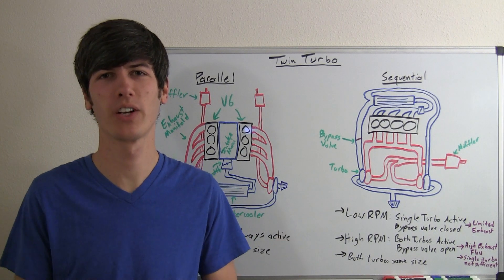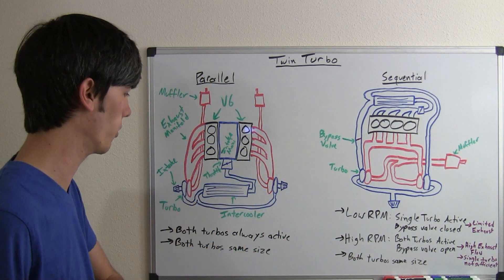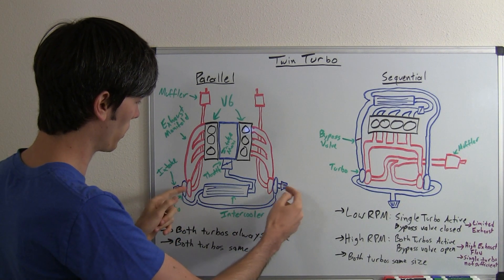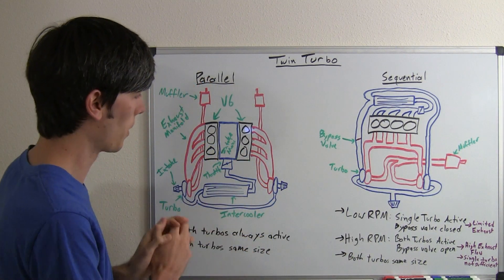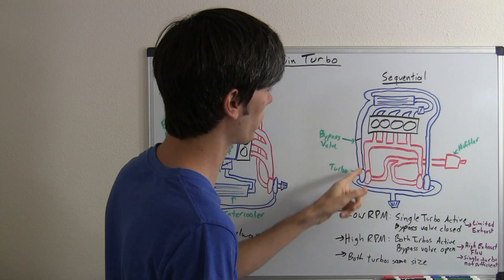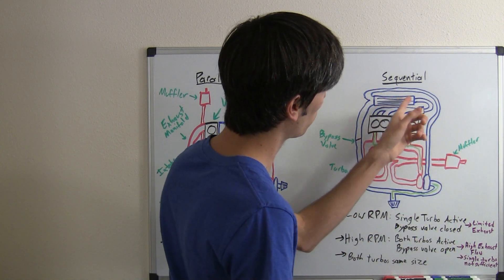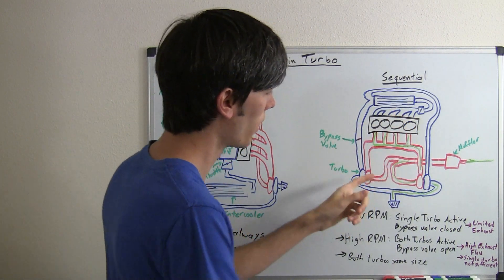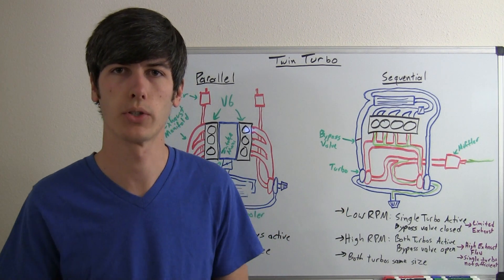How Twin Turbos Work - All The Boost!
Twin turbocharger engines. How twin turbochargers work. There are several ways for an engine to incorporate twin turbos. In parallel twin turbos, the turbos are split between the cylinders, typically with V-shaped engines with each cylinder bank having it's own turbo. In sequential twin turbos, one turbo will be active at low RPM while both turbos will be active at high RPM. Some twin turbos incorporate different size turbos, which will not be discussed in this video.